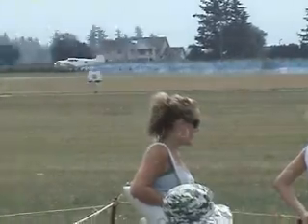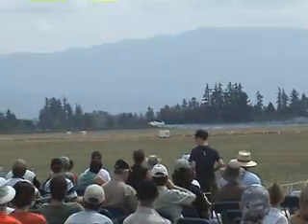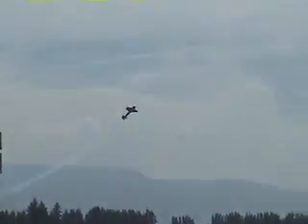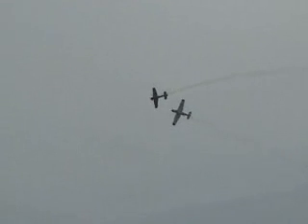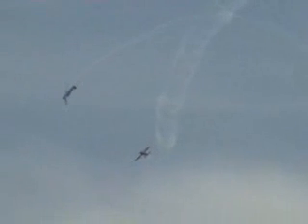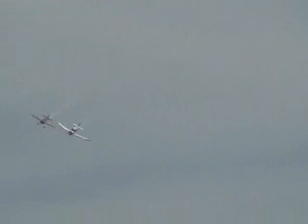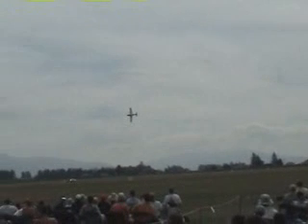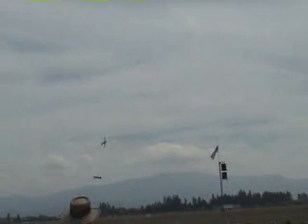Abbotsford Airshow 2007-Dueling Yaks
Bud and Ross Granley fly their Dueling Yaks performance at Abbotsford.